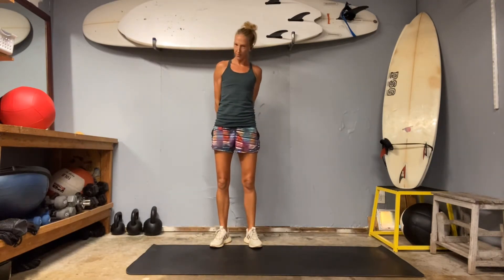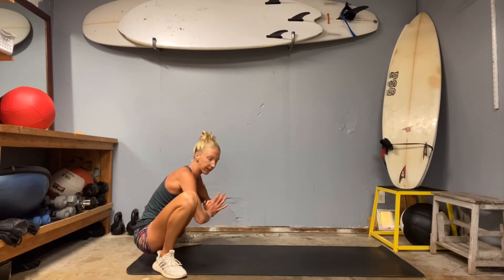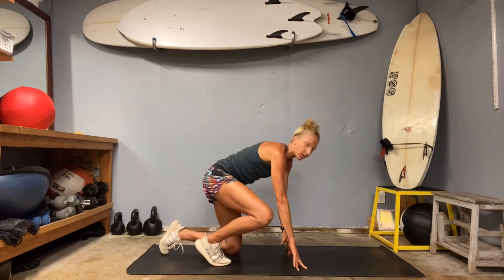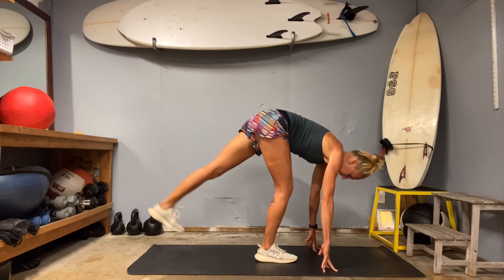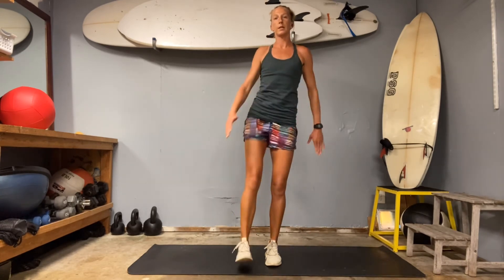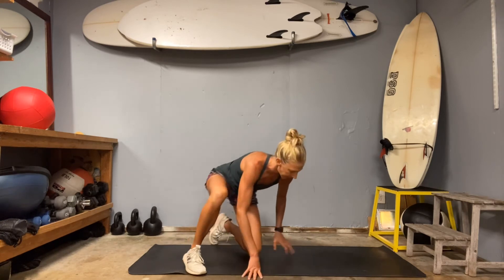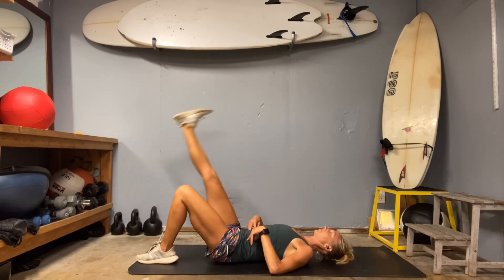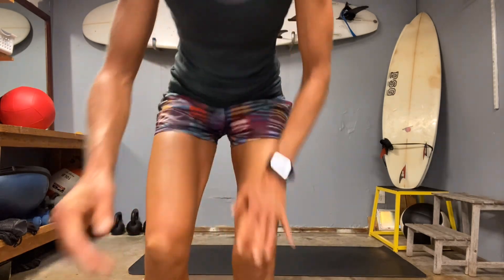Everyday move - 24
How often do you get down into a low squat? It's been so beneficial toward my hip and knee health, but it took consistency to get there. We bring several into this movement day - enjoy!